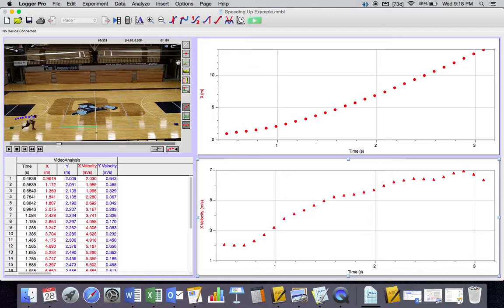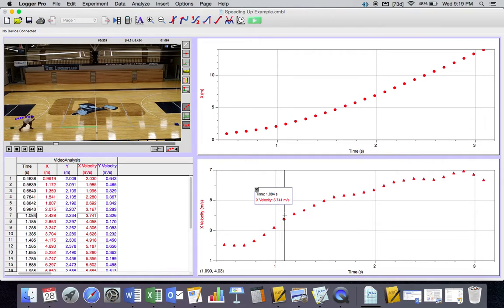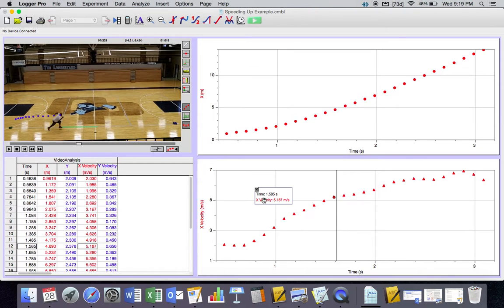Logger Pro Examine Tool